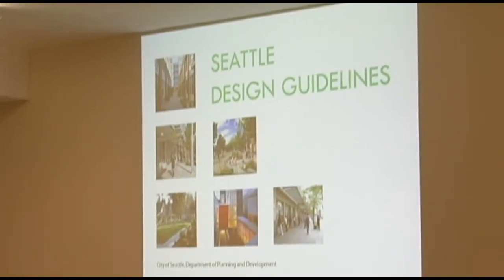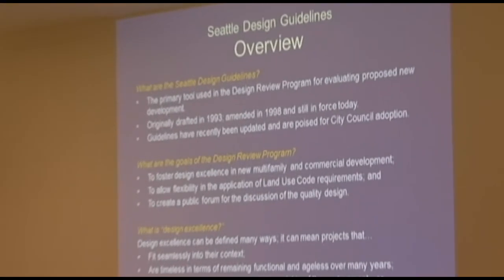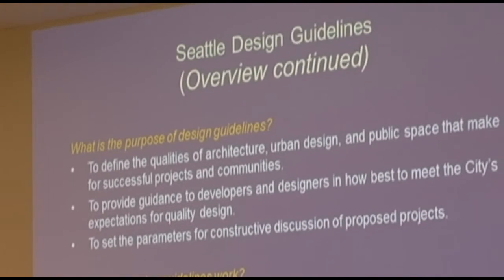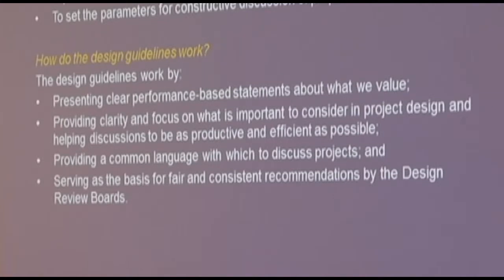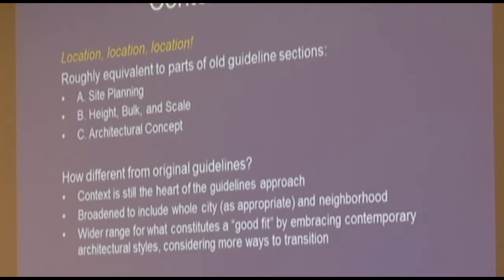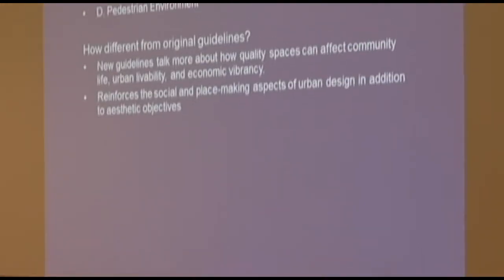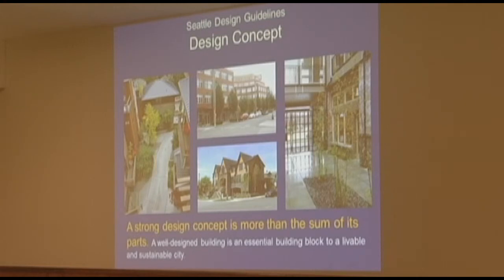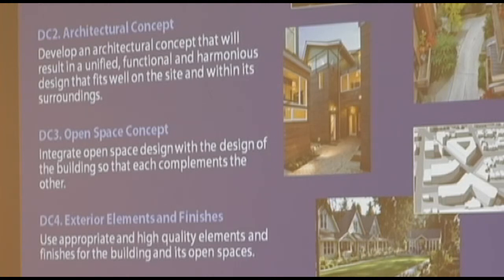Cheryl Sizov, a senior Urban Planner with the City of Seattle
Cheryl Sizov of DPD/City of Seattle, explained the recent updating of the Seattle Design Guidelines, which are poised to be presented and adopted by City Council soon.   The goals of the Design Review Program are to foster design excellence in new multifamily and commercial development, and to create a public forum for discussion of good-quality design.   Instead of prescribing certain types of building forms, the guidelines are performance-based.   For example, in the guideline that buildings should be inviting to pedestrians, the guidelines don't say to "put a bench on the sidewalk."   Instead, the design guidelines say that the building must engage with its environment by arranging uses on the site, integrating open spaces, and making the building accessible and comfortable for pedestrians to use.